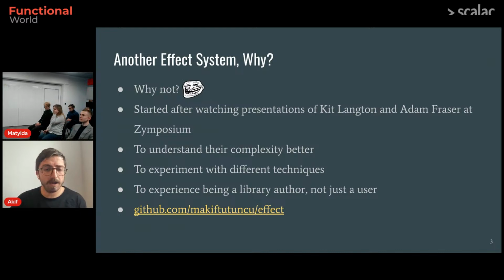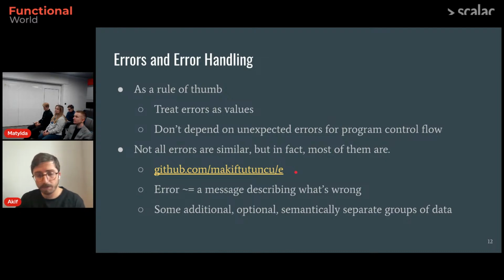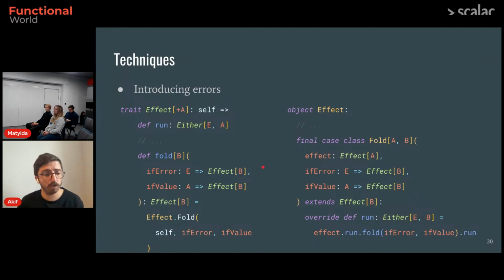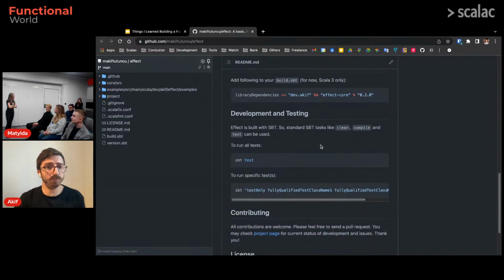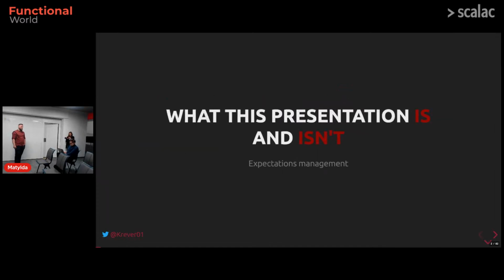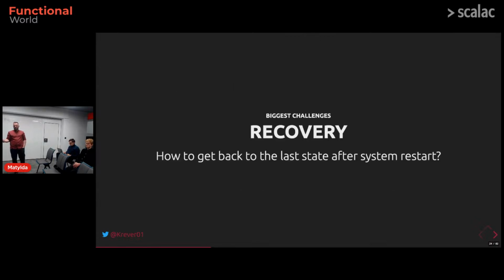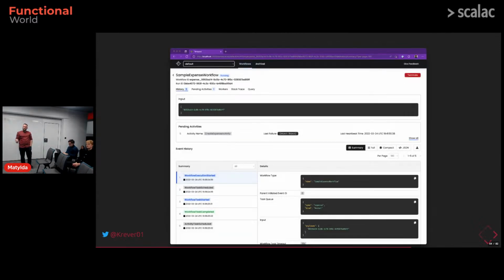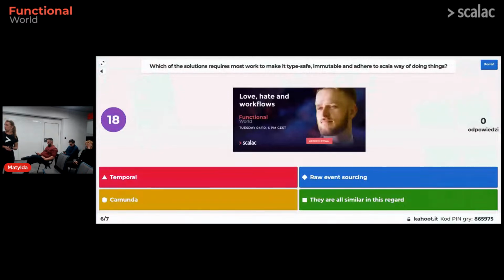Functional World #5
This time, join our hybrid event, during which there will be two talks:
Mehmet Akif Tütüncü (Scalac) - Things I Learned Building a Functional Effect System
Wojciech Pituła - Love, hate and workflows